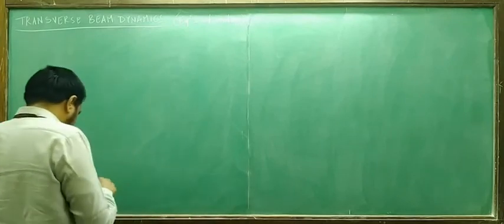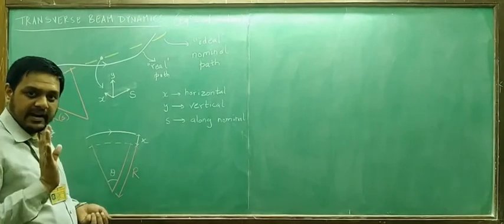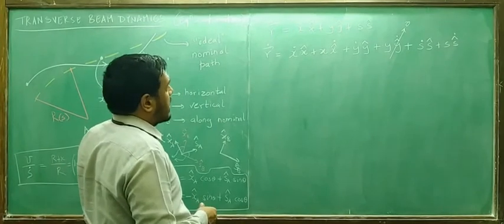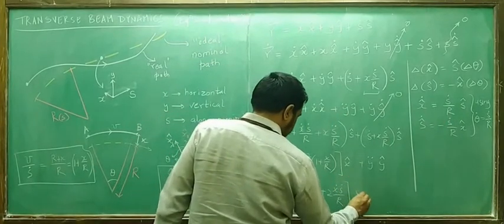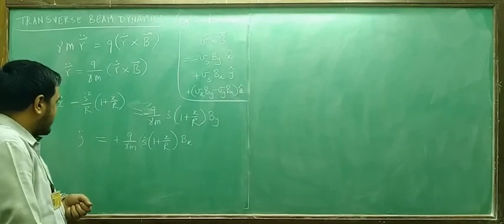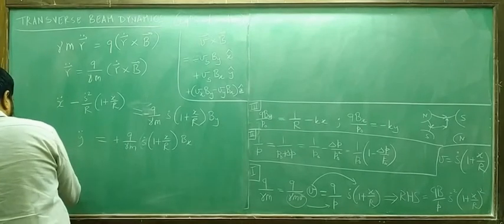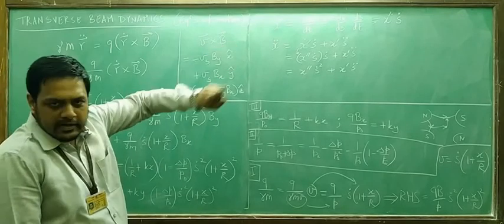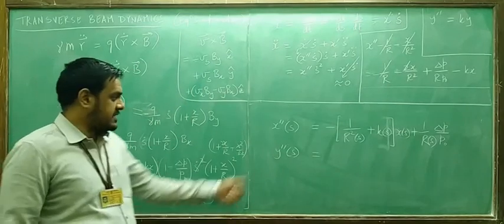Lec 08 Transverse equations of motion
Accelerator and Beam Physics (Elective Course for M. Sc.) at Department of Physics, University of Mumbai, February-May 2021

Lecture no. 8:
Transverse equations of motion

Nominal trajectory -- co-moving accelerator coordinates -- expressions for velocity and acceleration -- substitution in the Lorentz force equation -- concepts of momentum dispersion and beam divergence -- Hill's equations